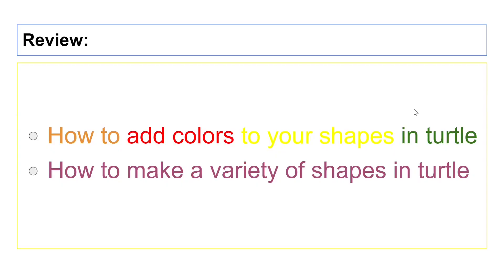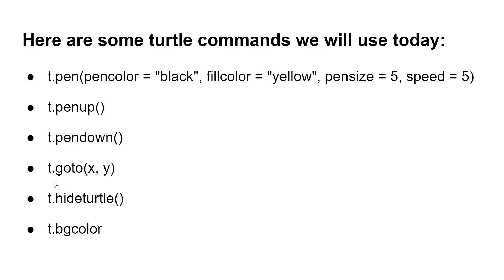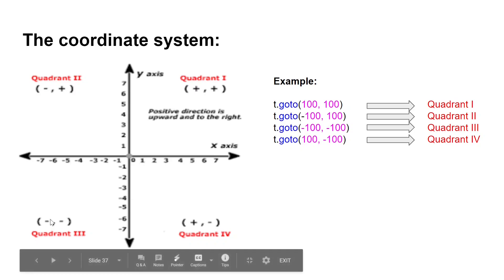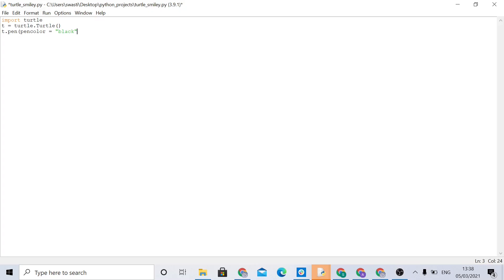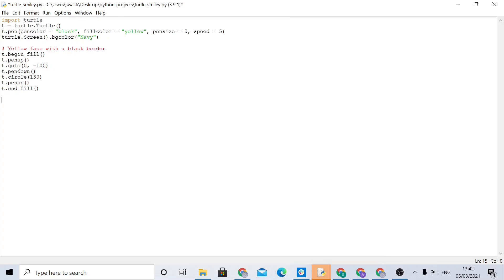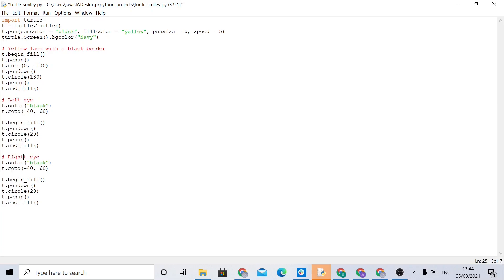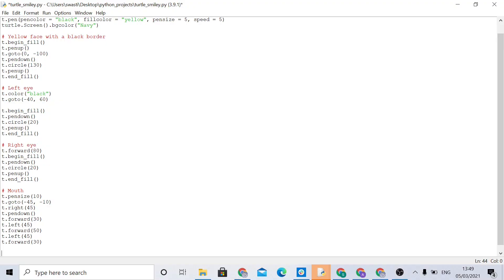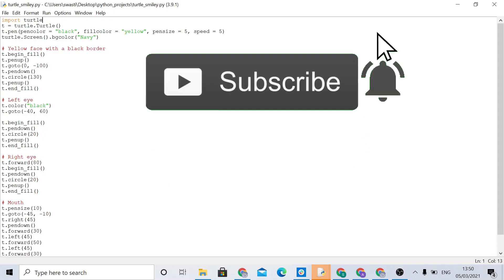Learn Python, Tutorial 6 (Draw Smiley Using turtle)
This is the 6th episode of Python. Today you will learn how to make a smiley face using turtle. Also you don't have to make it a smiley face, you can make a sad face, an angry face and many more!